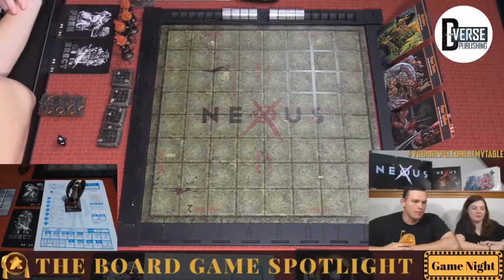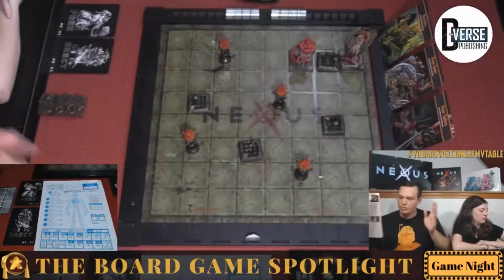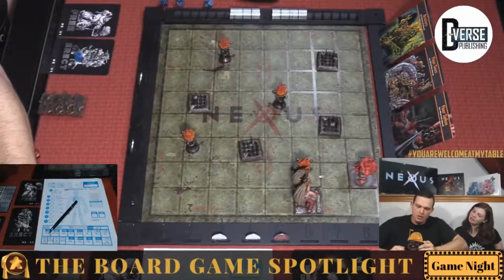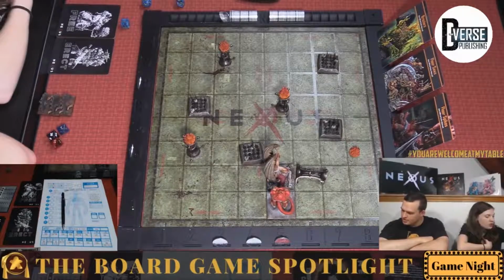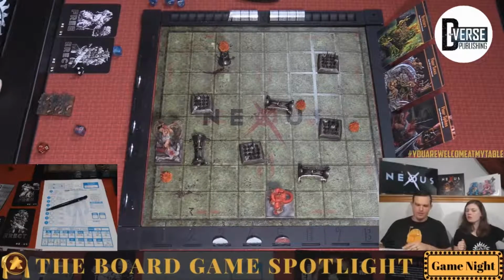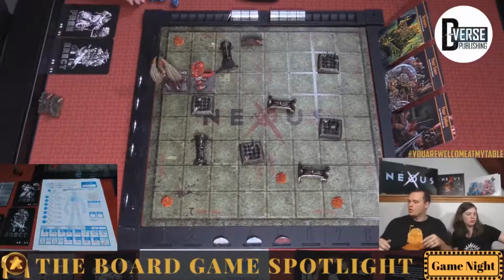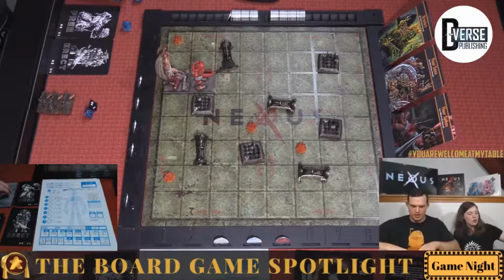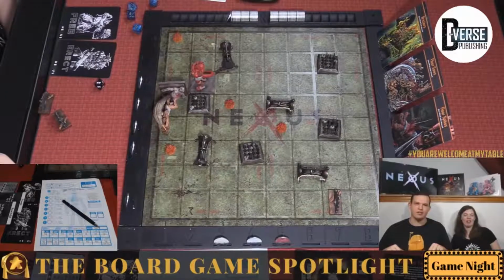Board Game Spotlight - Game Night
Lizzy and Derek Funkhouser play NEXUS during Board Game Spotlight's Game Night.